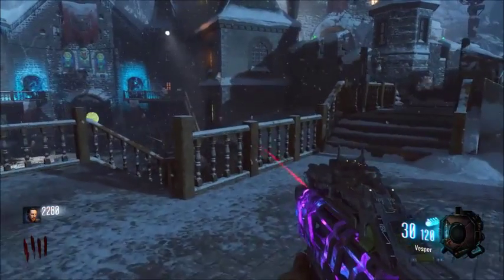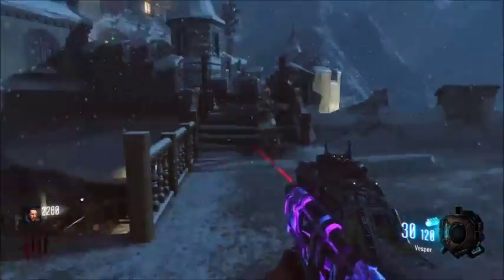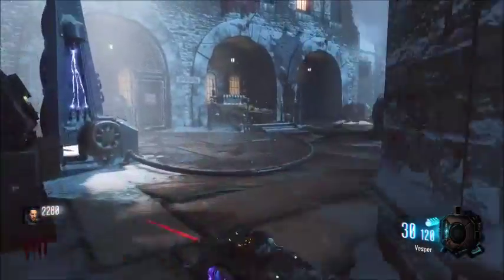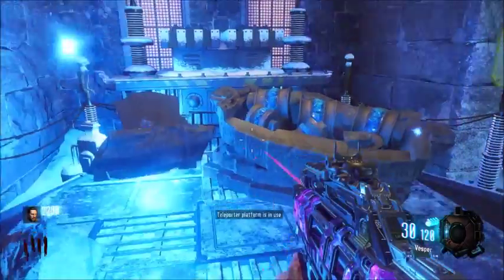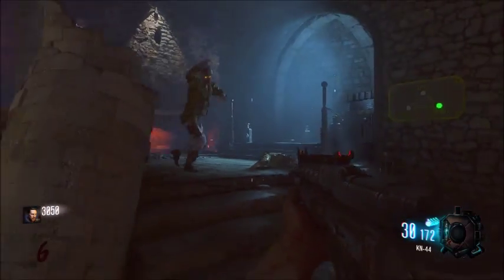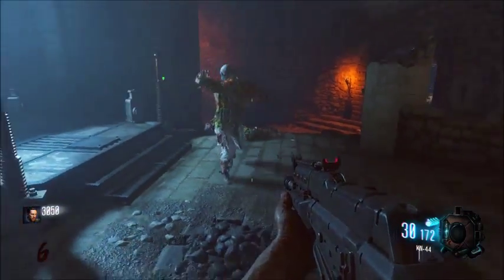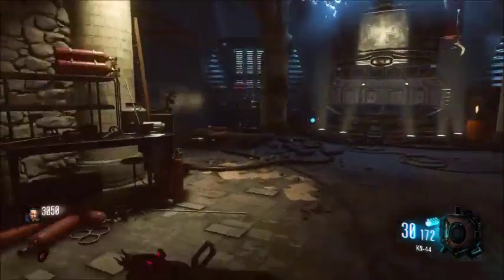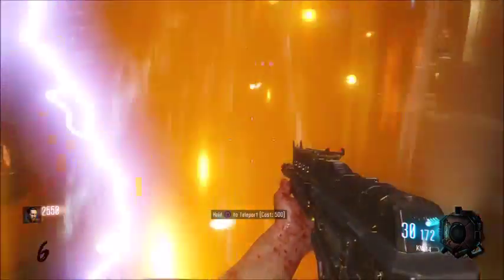How to Build Pack A Punch on Der Eisendrachen